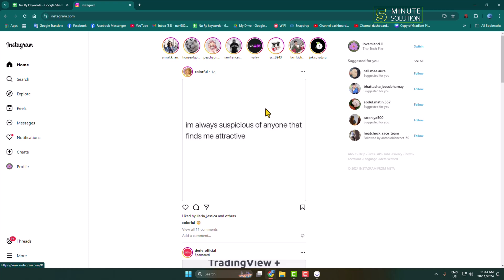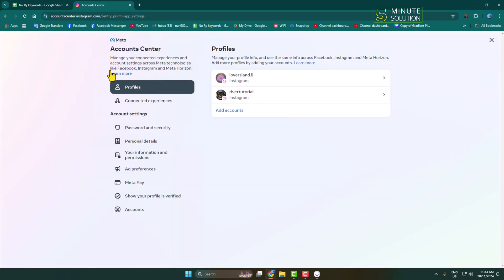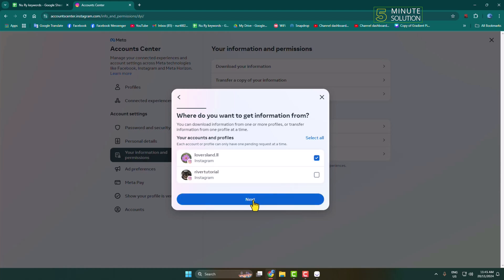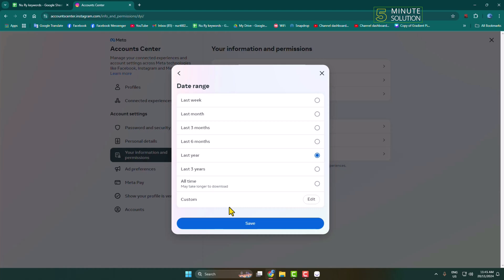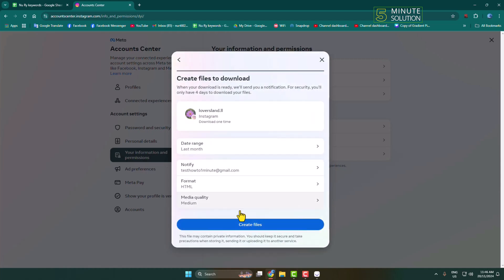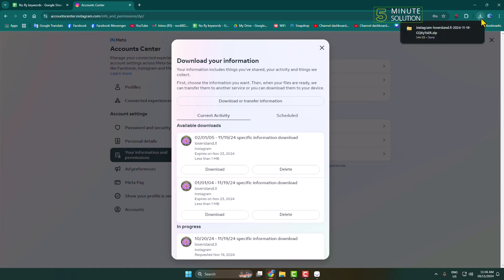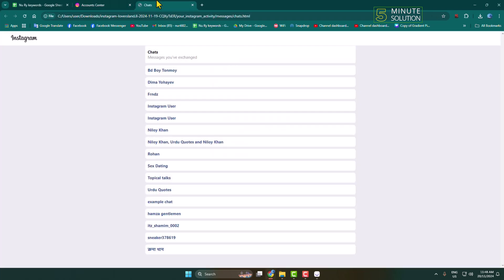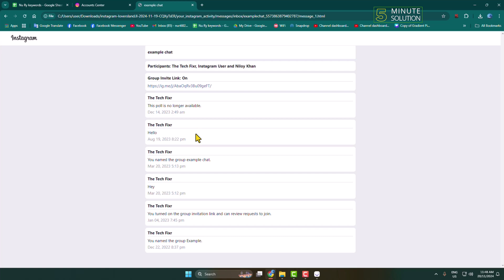How to retrieve deleted chats instagram on Laptop/PC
If you're wondering how to see deleted messages on Instagram, we have you covered. Here are four ways to recover deleted Instagram messages.